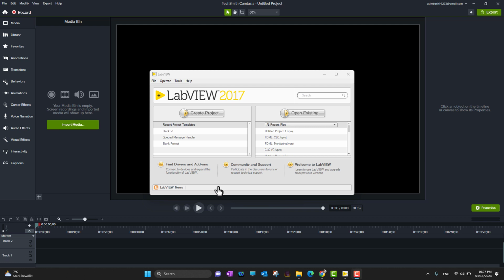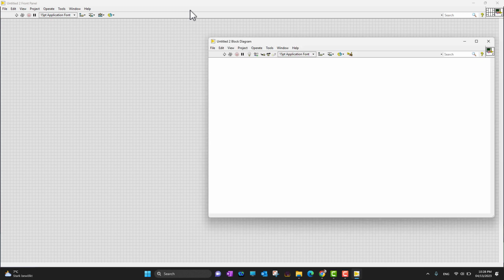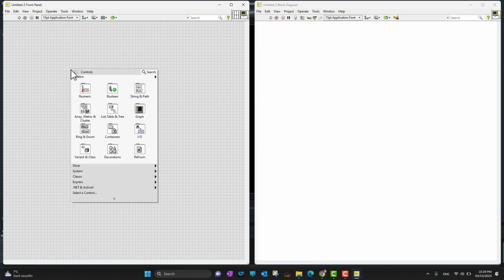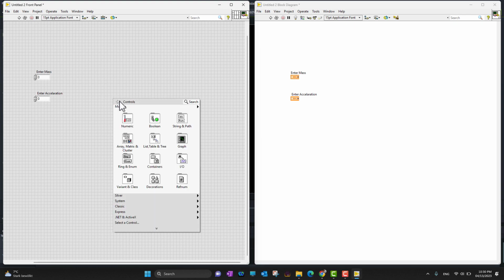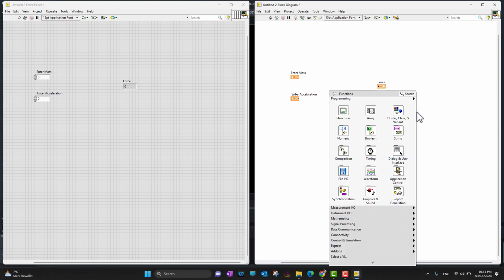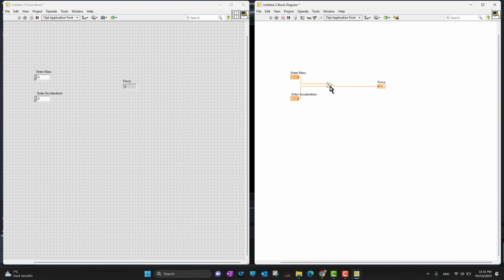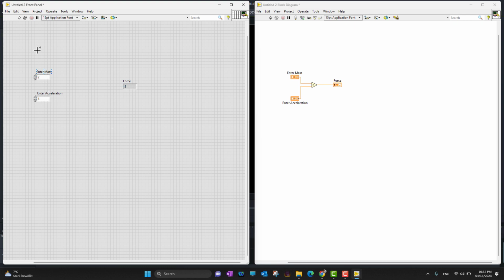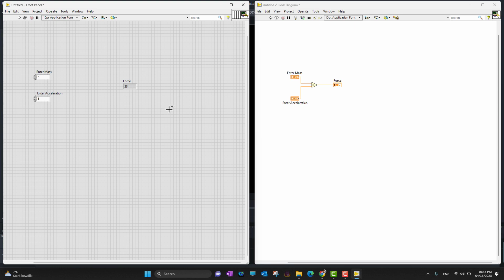Writing Your First LabVIEW Program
🚀 Ready to dive into LabVIEW and start creating powerful programs? Join us in this step-by-step tutorial as we guide you through writing your first LabVIEW program! 🖥️💡

🔍 What's LabVIEW?
LabVIEW, short for Laboratory Virtual Instrument Engineering Workbench, is a powerful graphical programming language commonly used for data acquisition, instrument control, and industrial automation. Whether you're a student, engineer, or hobbyist, mastering LabVIEW opens up a world of possibilities.

🔧 In This Tutorial:

Setting up your LabVIEW environment
Understanding the LabVIEW graphical programming paradigm
Creating a simple program from scratch
Exploring basic functions and structures
Tips and tricks for efficient LabVIEW programming
💡 Why LabVIEW?
LabVIEW's intuitive drag-and-drop interface makes it an excellent choice for both beginners and experienced programmers. With its graphical approach, you can visually represent complex systems, making it easier to design, debug, and maintain your programs.

This tutorial is perfect for beginners who are new to LabVIEW or those looking to refresh their skills. No prior programming experience is required. Follow along, and by the end of this video, you'll have a solid foundation to build upon.

🤝 Join the LabVIEW Community:
Connect with fellow LabVIEW enthusiasts, ask questions, and share your experiences in the LabVIEW community. Whether you're a student, researcher, or industry professional, LabVIEW has a vibrant community eager to help you succeed.

🚀 Ready to get started? Click play and embark on your LabVIEW programming journey! Happy coding! 🚀👩‍💻👨‍💻